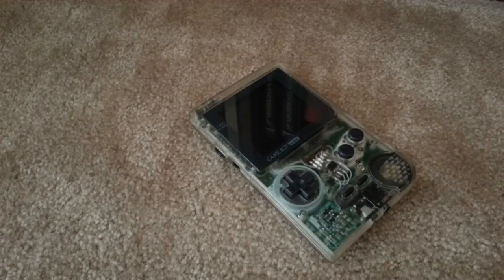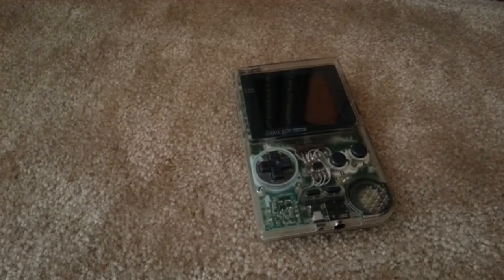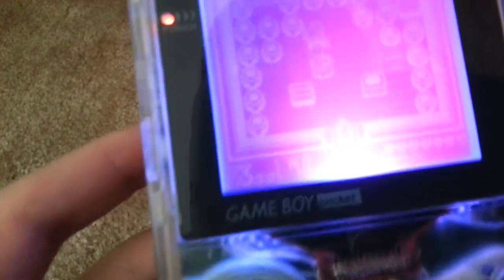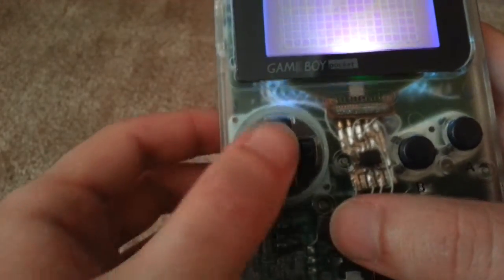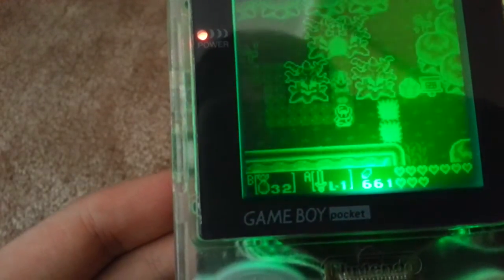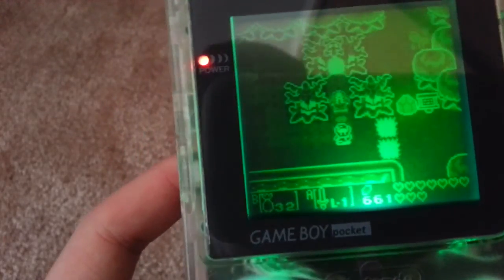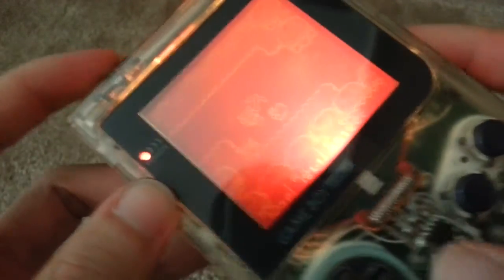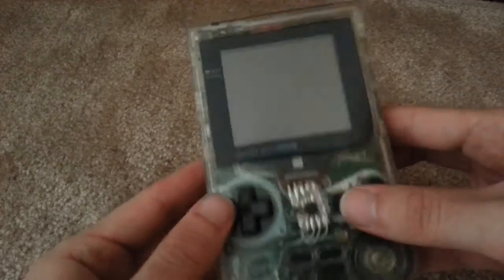RGB Backlit Gameboy Pocket Progress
I'm at it again modifying my gameboy pocket. I've inverted the polarizing filter and am now testing software for a digitally controlled RGB backlight that I've installed. There are a few problems.